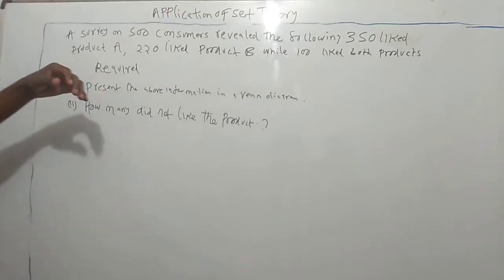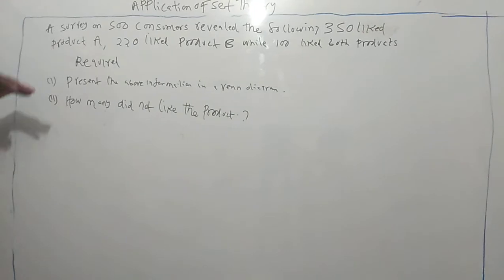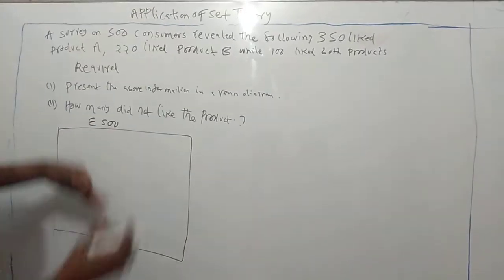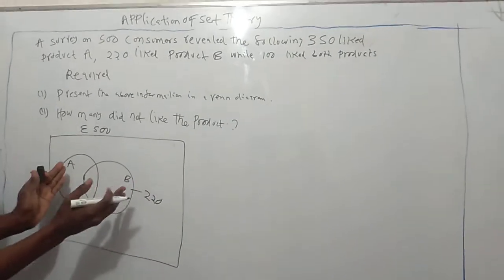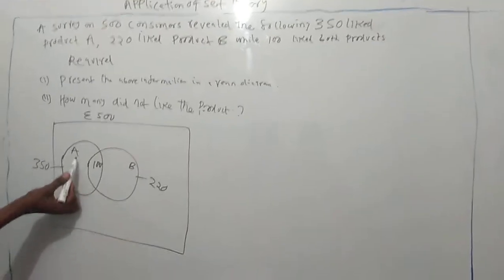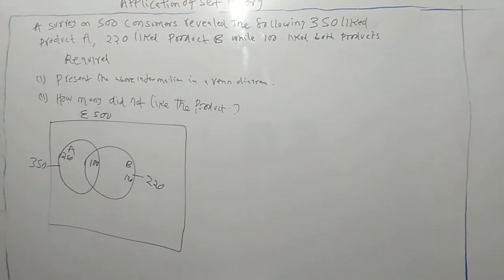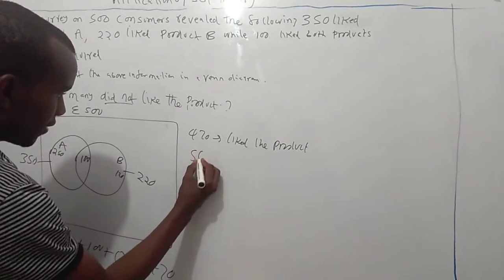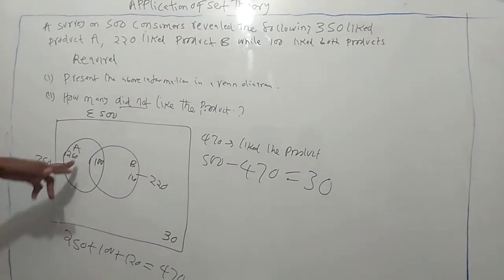Application of set theory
Brief analysis of set theory